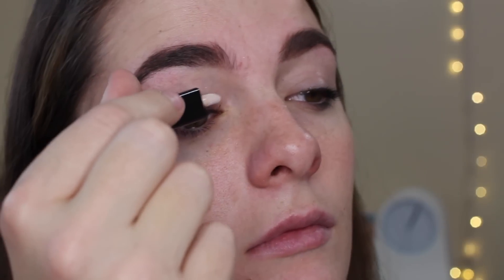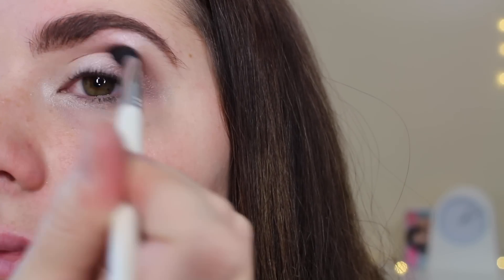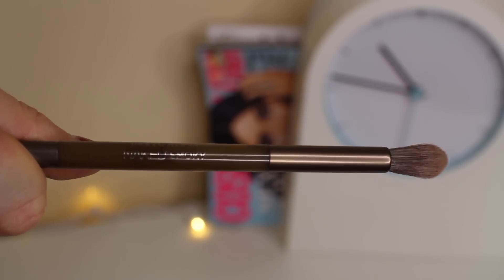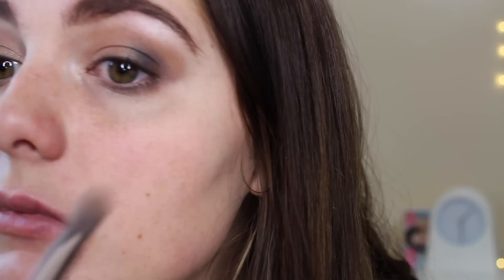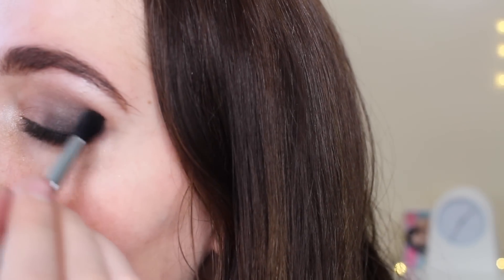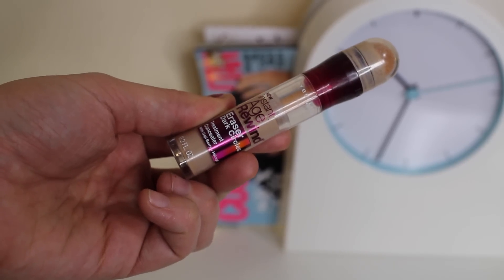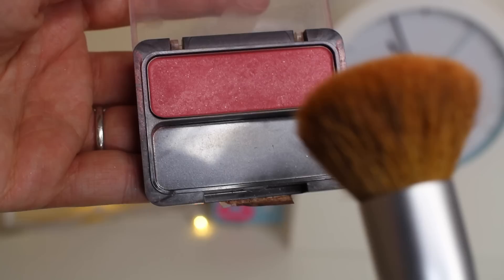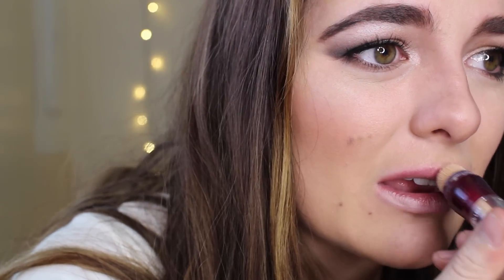Thanksgiving Fall 2015 Makeup Tutorial | Brittany O'Barr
Hello all you cuties out there! This week is Thanksgiving, so I wanted to do a pretty look for you guys. This is my Thanksgiving Inspired Makeup Look that is a golden/orange smokey eye inspired by pumpkin pie ;)